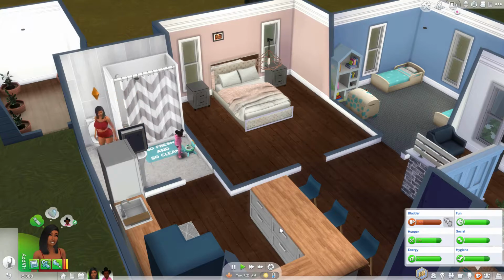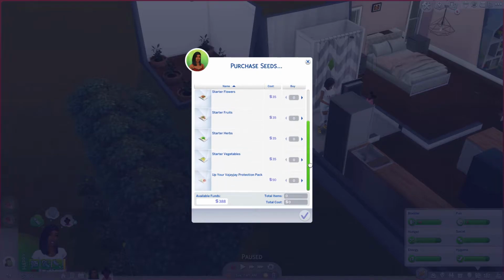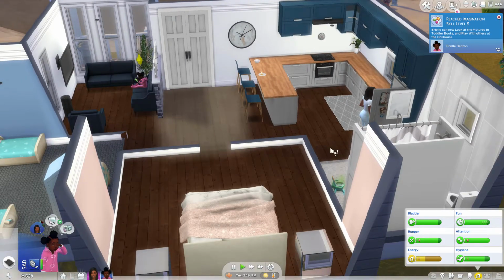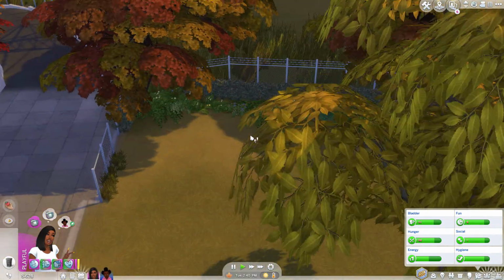The Sims 4 👶🏽 100 Baby Challenge👶🏽 #5 We Had TWINS!! 😍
Baby Count :3
Upload sims for this Challenge
Will Breanne start the 100 Baby Challenge with a bang or not! Watch and see!!
Thanks again and I'll see you in my next video!

Origin: gamertee13